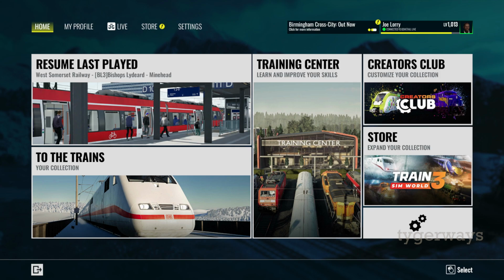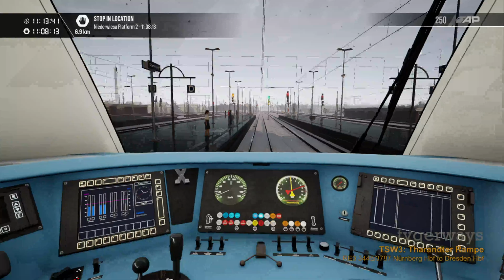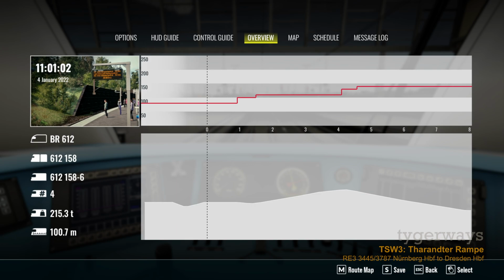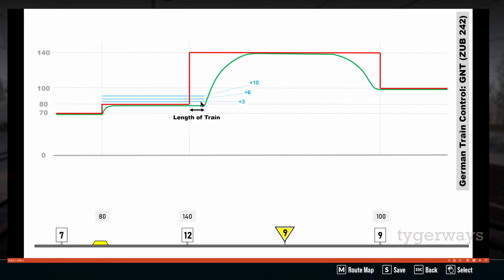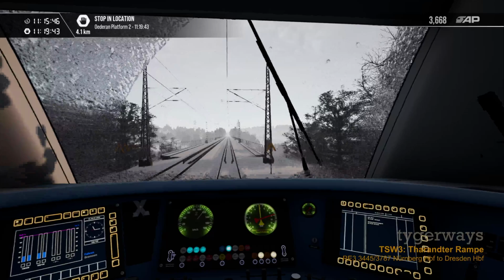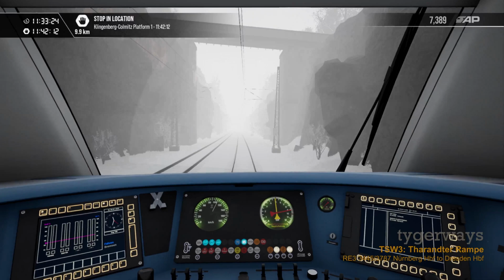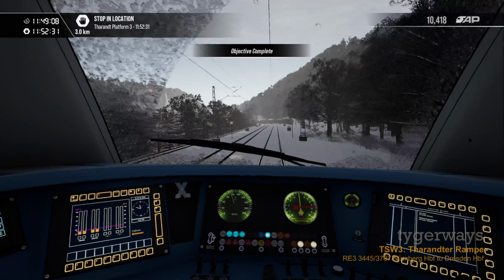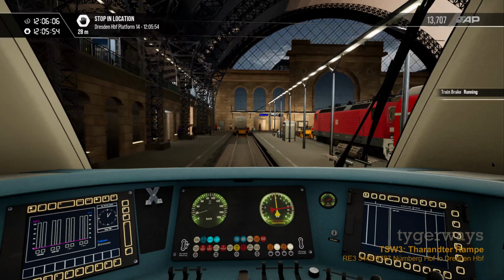GNT: Balise-based track speed control for German tilting trains (Train Sim World | tutorial)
Let's examine the peculiar "GNT: Geschwindigkeitsüberwachung für NeiTech-Züge," a special train control system for trains supporting a tilting technology ("GSt: Gleisbogenabhängige Wagenkastensteuerung") that enables them to go faster through curves than regular trains. The system is – a bit like the US American ACSES or the French KVB systems – based on transponders in the track that, when passed, send information to the train about the track speed profile of the upcoming section of the track. And is – at least as far as the DB is concerned – apparently considered a dying technology.

Full Regional Express (RE3) service through Saxony from Chemnitz main station to Dresden main station on a tilting DB Baureihe 612 "RegioSwinger" DMU in Dovetail Games' great Train Sim World 3: Tharandter Rampe DLC, supported by a short tutorial about the GNT train control system (42:10) based on DB Netz AG Richtlinie 483.0301.

The video also contains a showcase of an Excel-based EBuLA simulator (18:35) and Buchfahrplan creator (32:00) made by OpenMinded and me for this DLC.

Quick Access:
00:00 – Start
03:34 – DB Baureihe 612 setup (slow), including tilting technology and safety systems
18:35 – EBuLa simulator showcase
32:00 – Buchfahrplan creator showcase
34:23 – DB Baureihe 612 setup (fast), departure from Chemnitz main station
36:36 – GNT turning on after passing first balise
37:52 – Combined power and brake handle discussed (part 1)
39:42 – Use of brake systems discussed
40:35 – Reduction in track limit, stop at Niederwiesa
41:54 – "Flexible" boarding procedure discussed
42:10 – GNT (ZUB 262, not 242) train control tutorial
1:00:51 – Departure from Niederwiesa
1:02:40 – Accelerating to 140 km/h
1:03:25 – Approaching reduction in track limit, stop at Flöha
1:05:19 – Departure from Flöha
1:06:12 – Combined power and brake handle discussed (part 2)
1:08:08 – Slowing down to 90 km/h while running uphill
1:09:50 – Uphill towards Oederan
1:11:04 – Uphill stop at Oederan
1:12:12 – "Sweet spot" for perfect stop and brake release discussed
1:13:20 – Running uphill past Oederan through fog
1:14:24 – Penalty brake application for running above track speed
1:15:22 – Running downhill, GNT system enforcing speed
1:17:57 – Running uphill again
1:19:59 – Grading, running downhill towards Freiberg in Sachsen
1:21:32 – Combined power and brake handle discussed (part 3)
1:22:03 – Stop at Freiberg in Sachsen
1:25:00 – Running through the valley at Muldenhütten
1:29:20 – Uphill towards Klingenberg-Colmitz
1:32:29 – (Automatic) recovery after penalty brake discussed
1:33:20 – Slowing down, stop at Klingenberg-Colmitz
1:35:54 – Running down the Tharandter Rampe
1:39:57 – Reduction to 80 km/h before the Edle Krone tunnel and station
1:41:37 – Running down the Wild Weißeritz valley
1:42:24 – Signalled speed reduction to 60 km/h (Ks 1 with Zs 3v "6")
1:44:19 – Stop at Tharandt
1:46:40 – Sunshine while running through Freital area
1:49:04 – Stop at Freital Deuben
1:51:29 – Accelerating through Freital Potschappel
1:53:23 – Slowing down after passing the Weißeritztal bridge
1:54:40 – Lagging at Plauen
1:55:35 – (Flashing yellow) Hl 7 signal
1:55:50 – GNT ending
1:56:12 – Slowing down to 40 km/h at (flashing yellow over steady yellow) Hl 9a signal
1:57:11 – "W" signals at Dresden Altstadt yard
1:57:23 – Ks 1 with Zs 3v "4" repeater after Hl 9a signal
1:57:39 – Ks 2 with Zs 3 "4" and Zs 13 (dead-end track indicator) signal
1:58:15 – Coasting into Dresden main station
1:59:21 – Stop at Dresden main station and conclusion